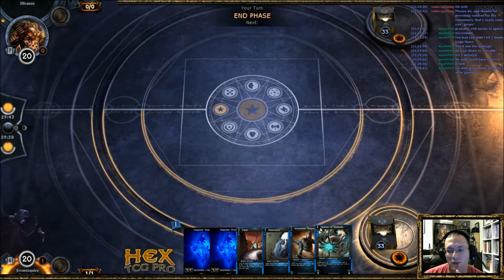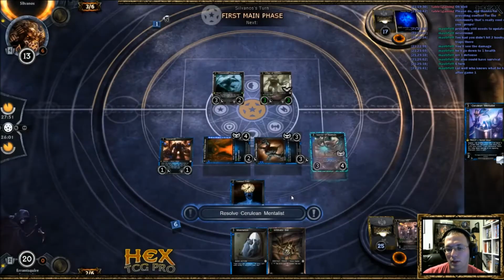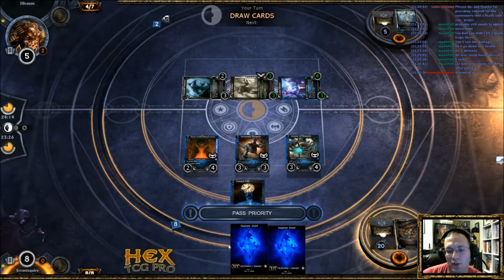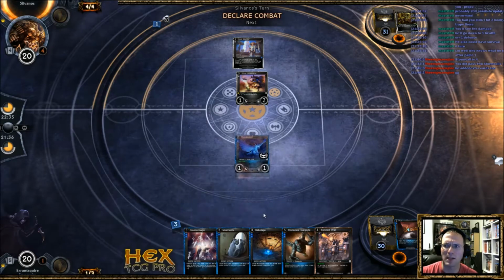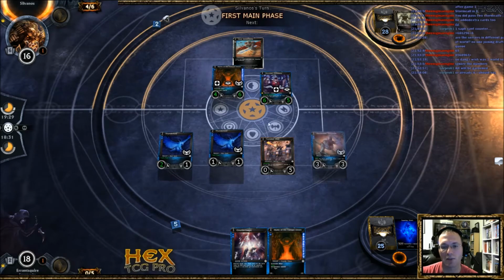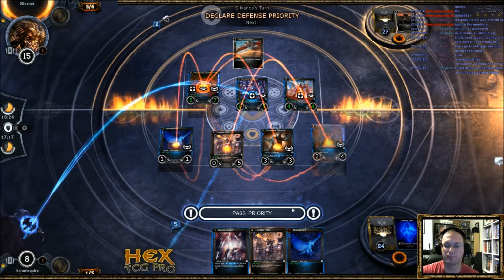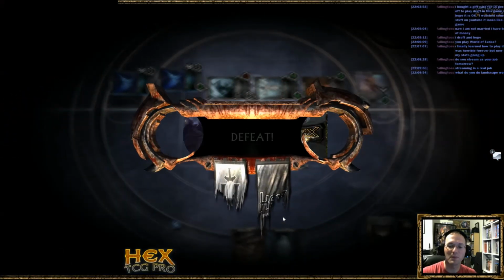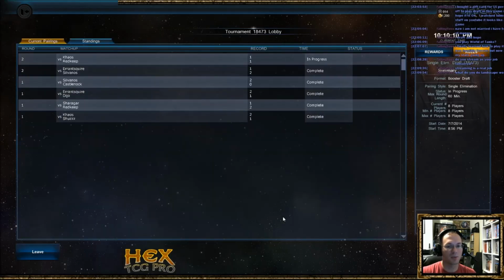Hex Beta! 7 July 2014 Draft 1 Game 2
Somehow our Mill Deck has taken round 1.  Can we push through and make it to round 3? Watch and find out!

Deck List

Champion - Nin the Shadow

1 Charge Bot
1 Gearsmith
1 Chronic Madness
1 Twisted Fate
2 Peek
1 Effigy of Nulzann - Flight Gem
1 Buccaneer
2 Mesmerize
1 Oracle Song
1 Sabotage
1 Countermagic
3 Turreted Wall
1 Devoted Emissary
2 Mystic of the Tranquil Dream - Flight Gem
1 Researcher Adept
1 Splinter of Azoth
1 Infiltrator Bot
1 Stoneclaw Gargoyle

17 Sapphire Shard